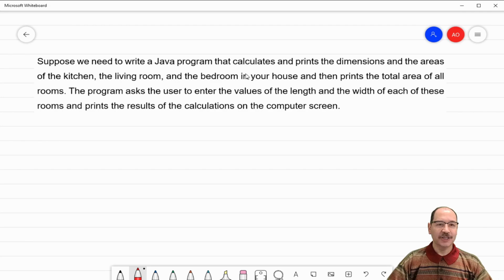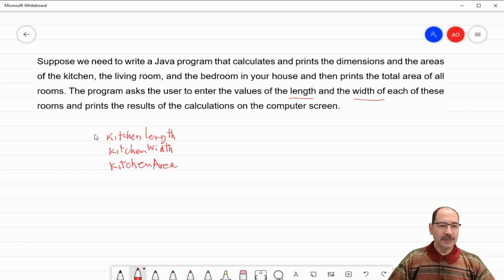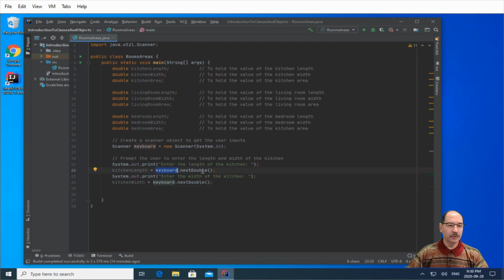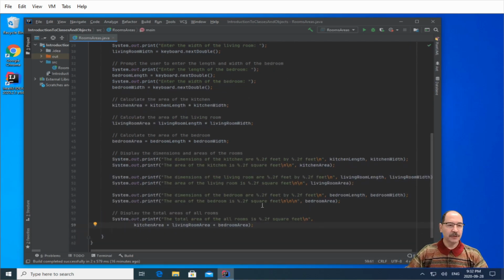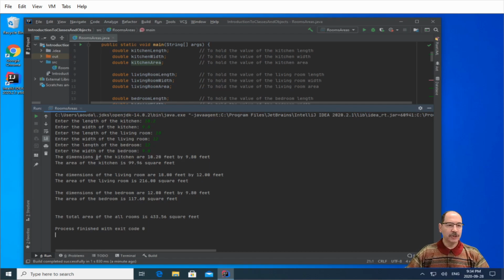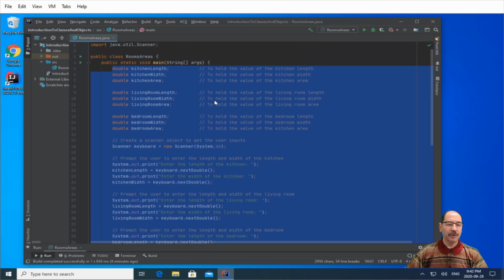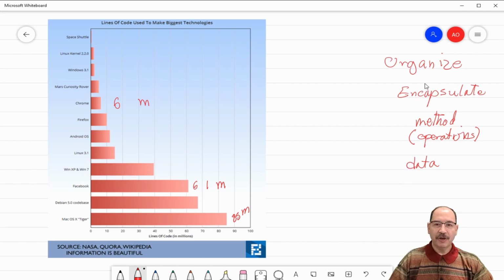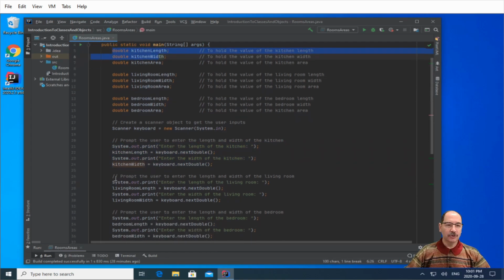Unit 4-Part 1: Introduction to Classes and Objects – Part 1